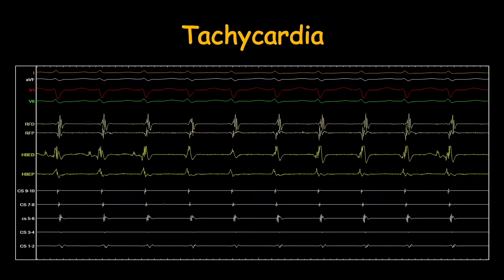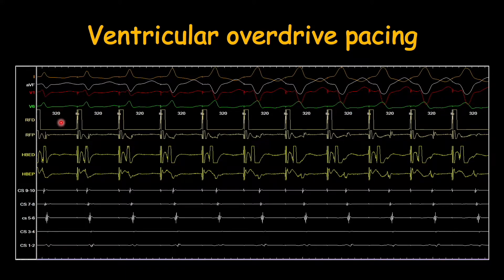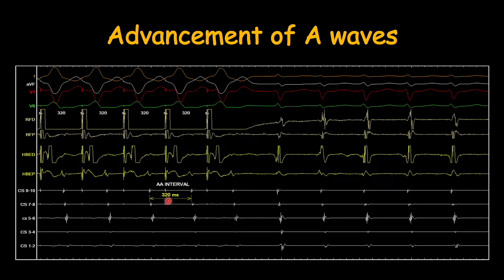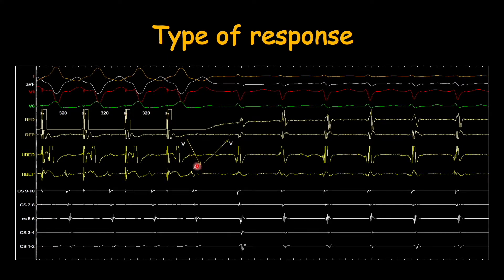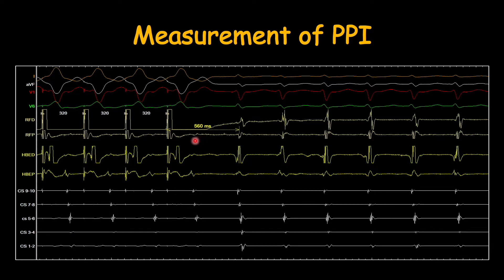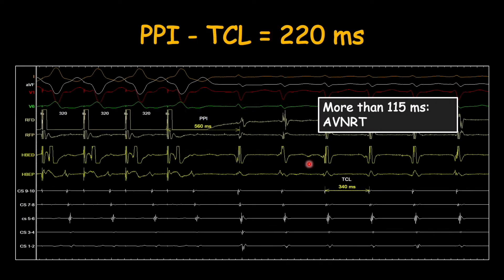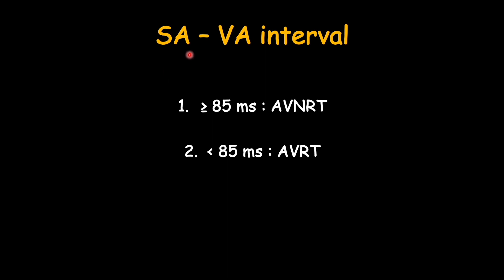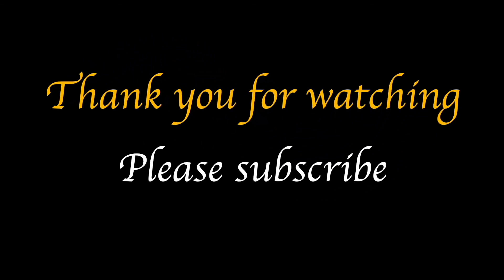How to assess entrainment response in AVNRT?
Entrainment can be used to differentiate various supraventricular tachycardias. For entrainment, we do overdrive ventricular pacing i.e. we pace from right ventricle during tachycardia at a rate faster than the tachycardia. And, then on cessation of pacing, we assess the entrainment response.